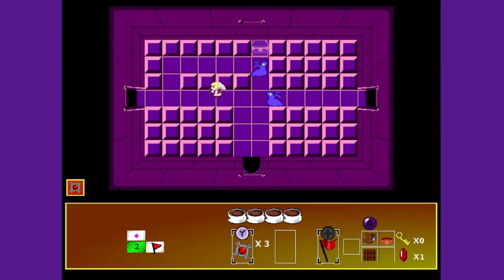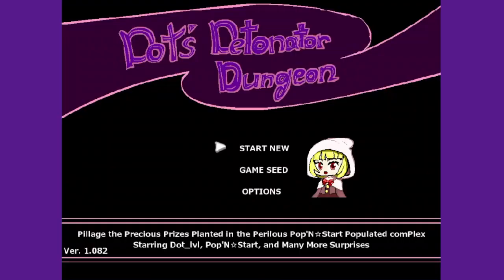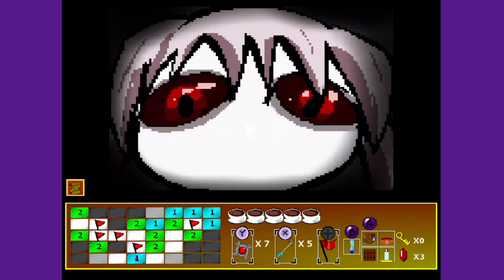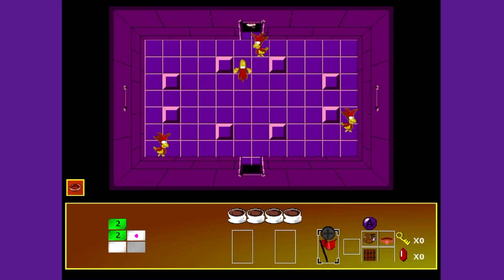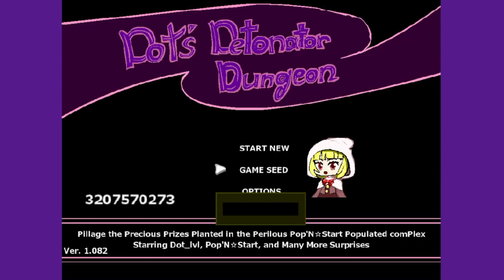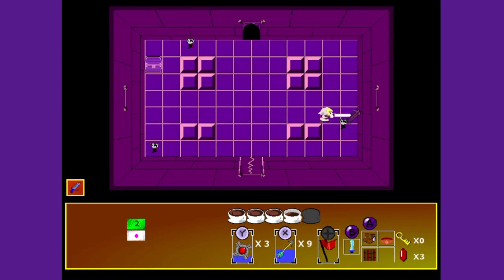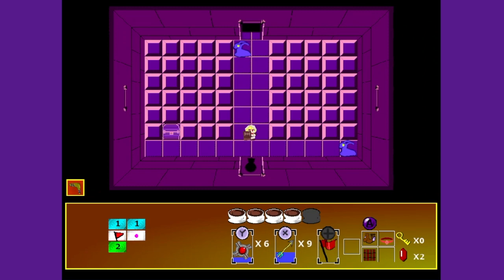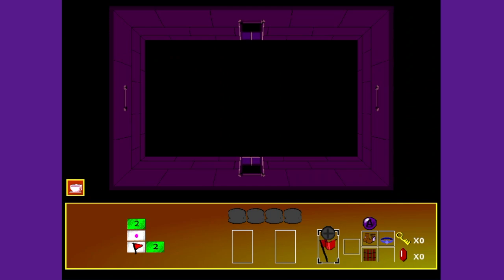Dot's Detonator Dungeon Trailer